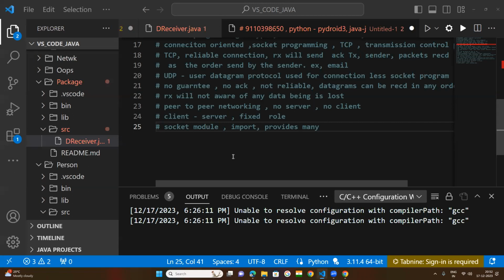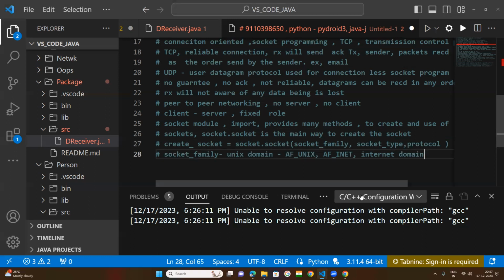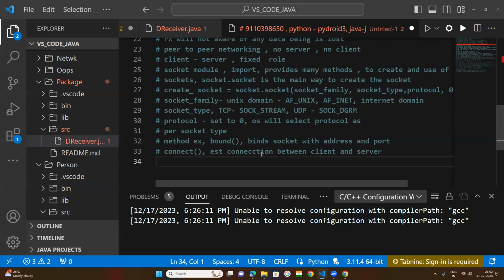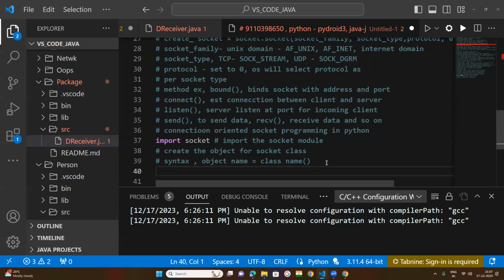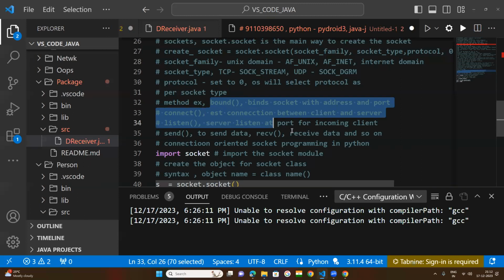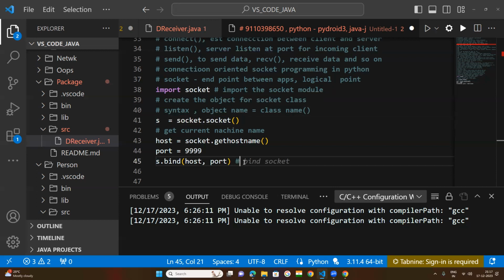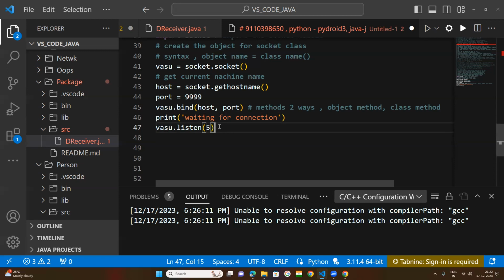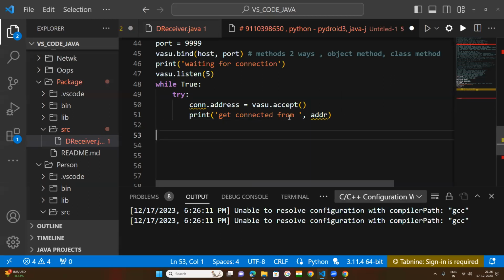PART2:: SOCKET PROGRAMMING CONNECTION ORIENTED, TCP PROTOCOL IN PYTHON, SERVER SIDE, FREE CLASS